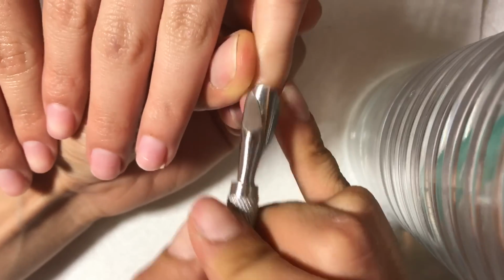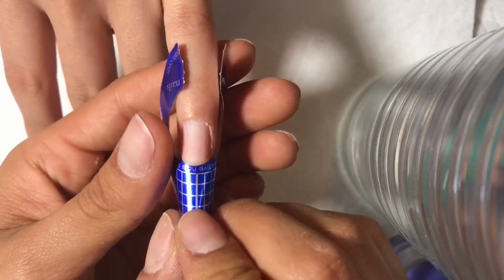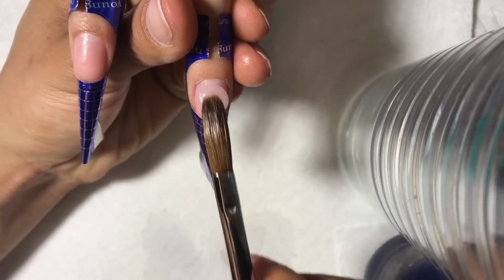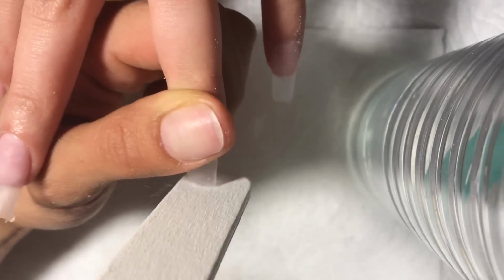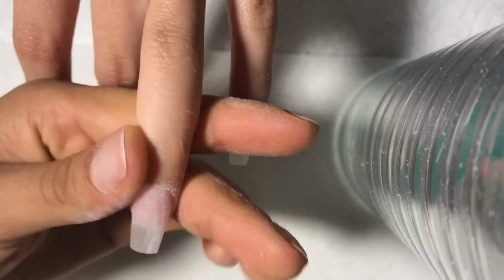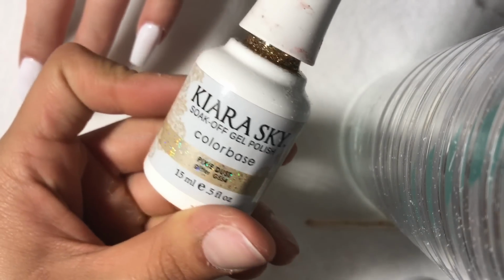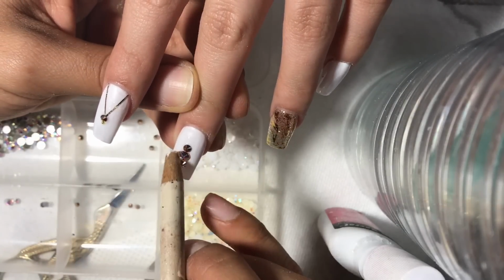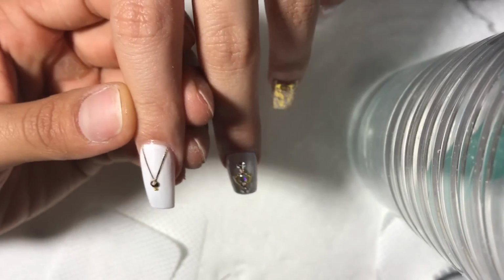How To: White & Gold Acrylic Nails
Products used:

- Young Nails Acrylic System
- Kiera Sky Gel Polish: Pure White
- Perfect Match Gel Polish: Gold Hearted
- Gold Foil: @Oceanbeautysupply
- Forms: Young Nails
- Kiera Sky Gel Top Coat
- Rose Gold Swarovski Crystals Size 8
- Ab Swarovski Crystals Size 12 & 9